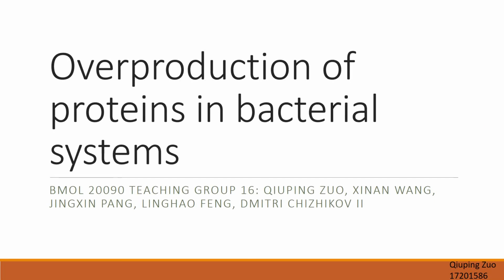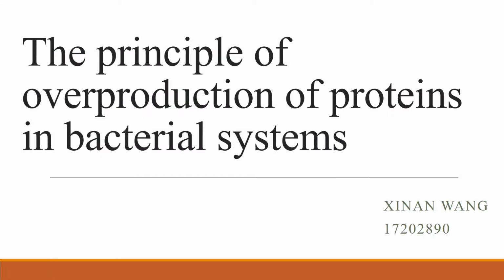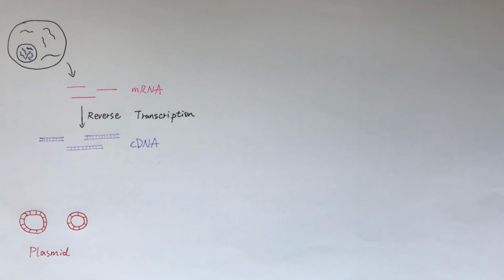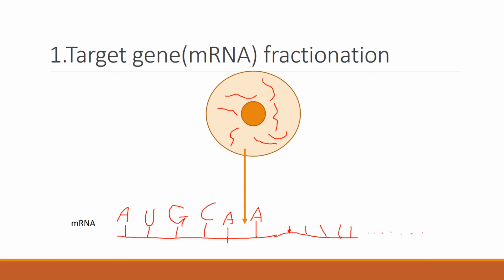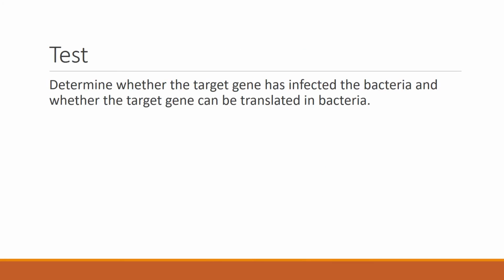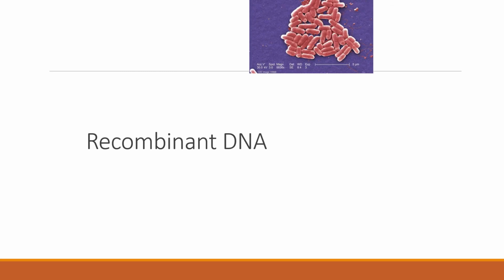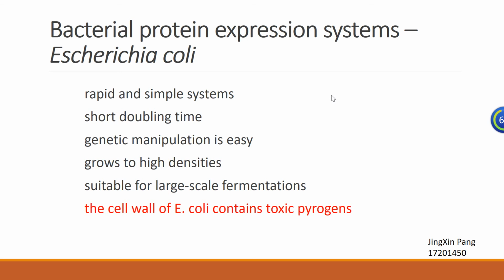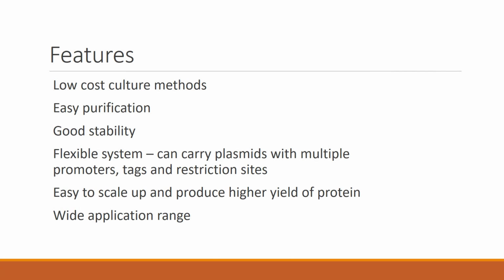Teaching presentation of Group 16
This presentation was made as an assignment for module BMOL20090 at University College Dublin in 2017, by Qiuping Zuo, Xinan Wang, Linghao Feng, Dmitri Chizhikov II and Jingxin Pang.